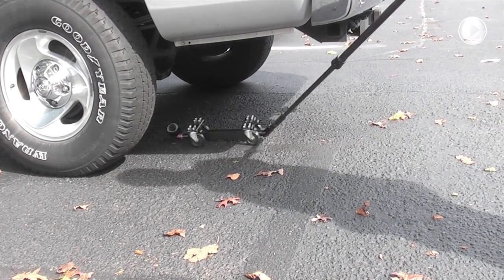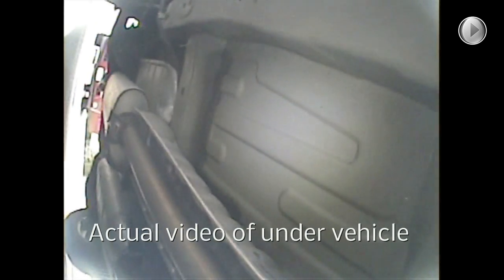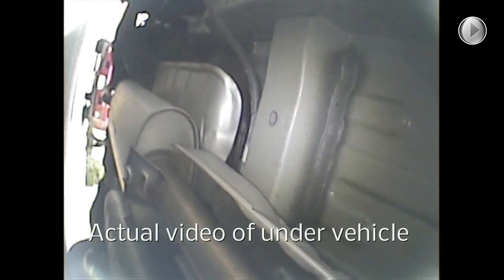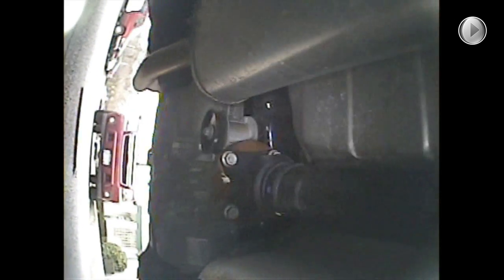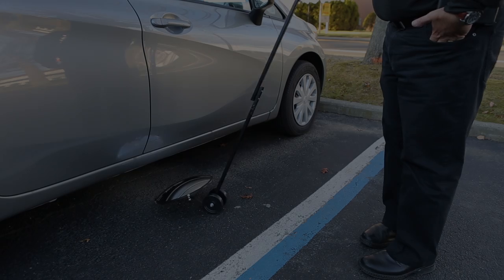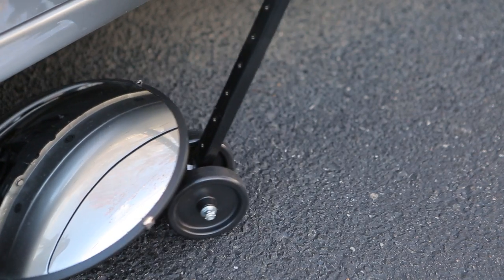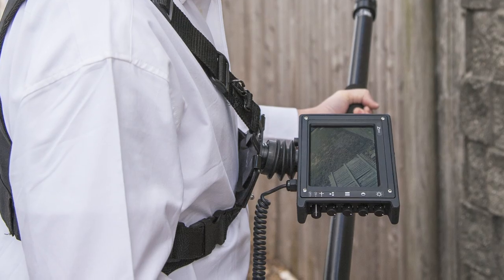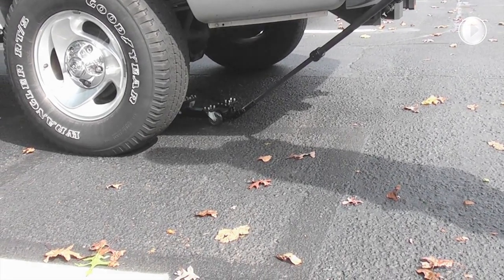Vehicle inspection tools to help assess potential threats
If you are relying on mirrors to inspect vehicles, you are putting your personnel and your mission at risk.
- or -
If you are conducting a vehicle search, you need more than a mirror to see the details that can indicate the presence of smuggling or IEDs.

Mirrors provide only reflected images and only from a distance. The signs associated with tampering are often so subtle that they can be easily missed, unless you have a close-up view - a view that Zistos Vehicle Search Systems provide.

Zistos systems offer a body-worn, battery-powered display and a variety of cameras and poles that bring the operator's eyes to within inches of an image - close enough to see small scratches on bolts or new/clean fittings or wires, where old/dirty ones should be. These are details that are typically not apparent with a mirror. Operators can now conduct a thorough search of all vehicle types and areas.

Our vehicle search systems can be used anywhere, day or night, in inclement weather conditions, and on all terrain surfaces. All Zistos products are durable, lightweight, battery-operated, compact, portable, and made in the USA.

The Zistos Vehicle Search System is a true inspection tool that can provide meaningful, close-up images to help assess potential threats.